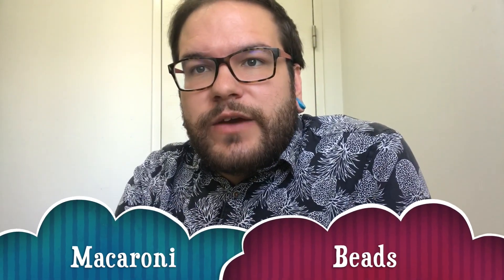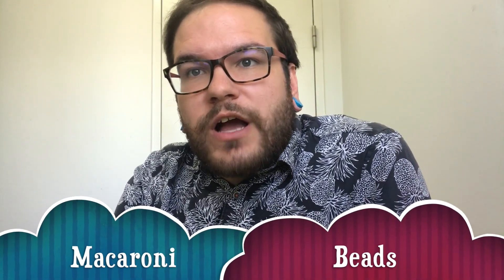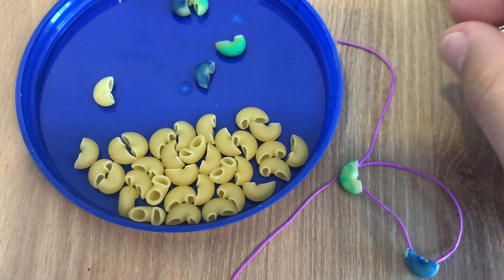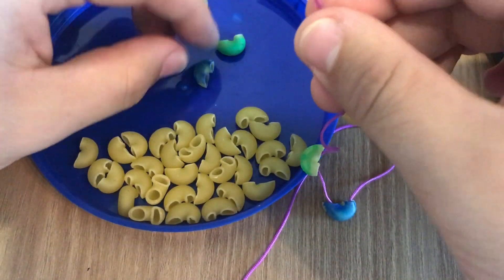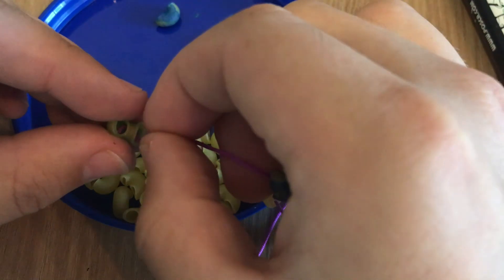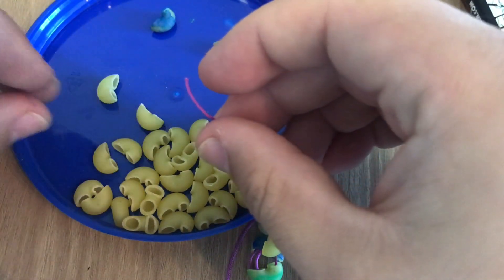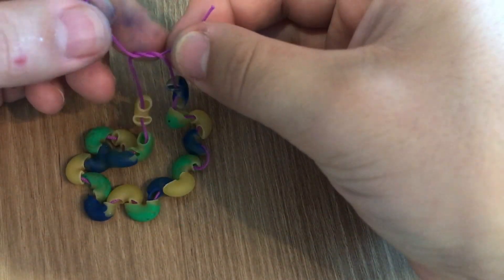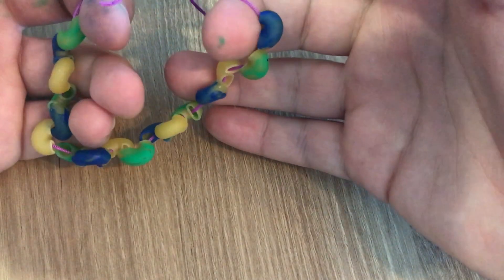Macaroni Beads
Hi Everyone,

In this video I am going to show you how we can use macaroni noodles as beads to make a colourful bracelet or necklace. Enjoy!